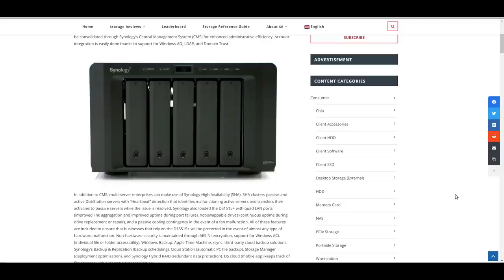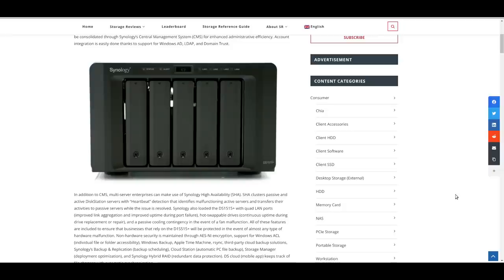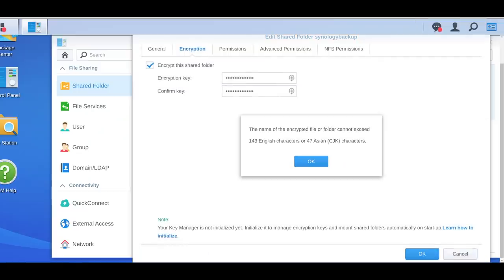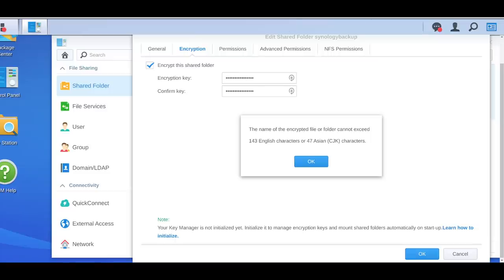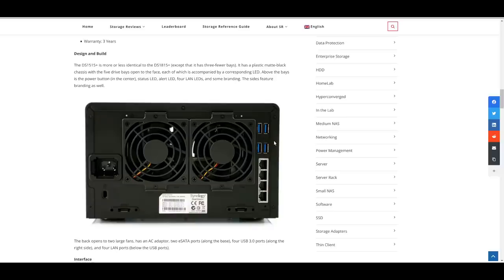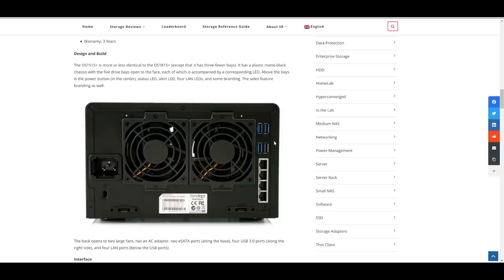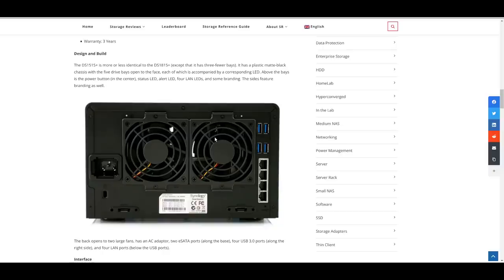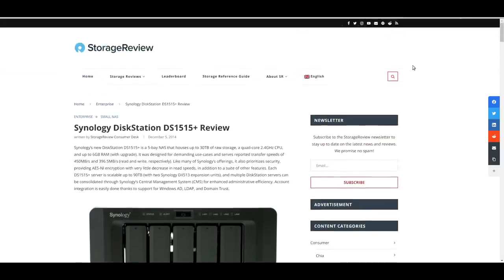Why I regret buying a prebuilt NAS, a lesson learned from my past laziness.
👉 TOOLS USED:

✓ Soldering Irons:
› Quick 861DW hot air station

› Bitcoin: 1EaEv8DBeFfg6fE6BimEmvEFbYLkhpcvhj
› Bitcoin Cash: qzwtptwa8h0wjjawr5fsm0ku8kf40amgqgm6lx4jxh
› Dash: XwQpZuvMvU44JT7C7Uh6xHvkSadzJw9fMN
› Dogecoin: DKetsoCvwa2hF29ssgUA4Wz4hxT4kj3KLU
› Ethereum: 0x6f6870feb48f08388ee345cf0261e2f03d2fa310
› Ethereum classic: 0x671bfd61ba87edf6365c97cea33d66ba73645510
› Litecoin: LWnbTTAjojZQt68ihFJFgQq3cYHUsTcyd7
› Verge: DFumZ5sMhi3JktLQpsTVtV9xUt3zKDrcZV
› Zcash: t1Ko3FkphQYoQroQc8k2DVk4WKMAbmNR8PH
› Zcoin: a8QdvArHmdRYe1MjiqtP6jDNe6Z4JgnRKZ